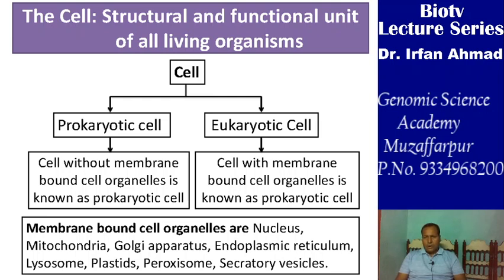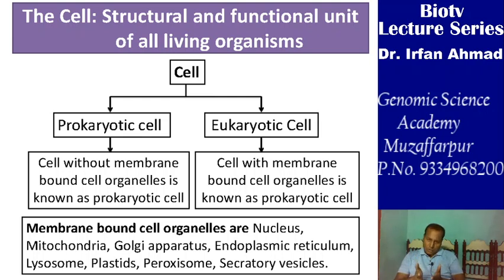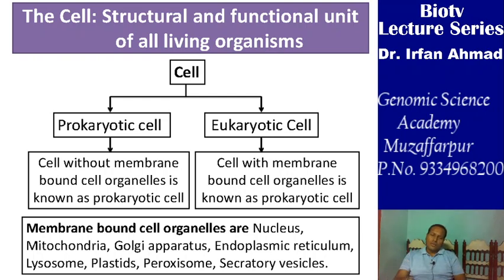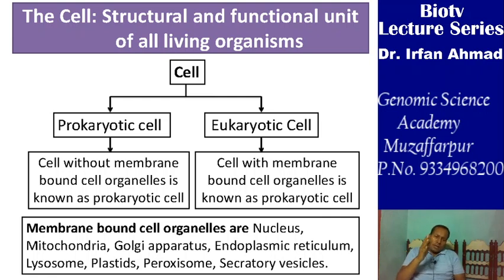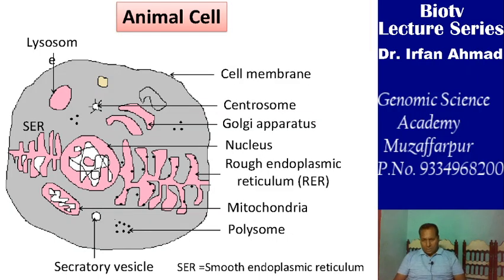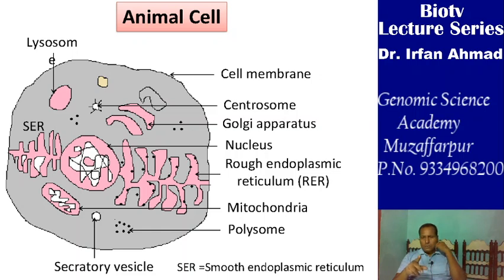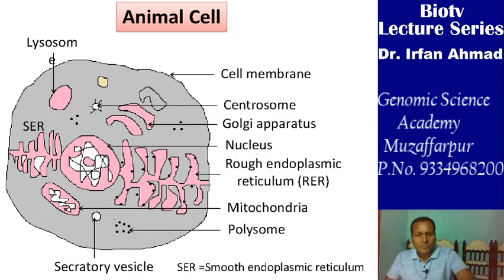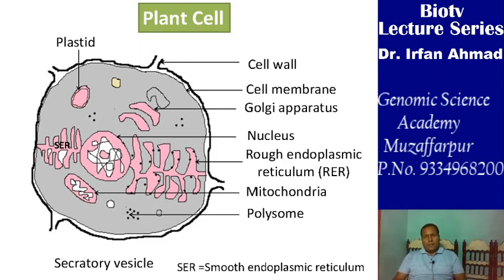Cell: Concept of Prokaryotic and Eukaryotic Cell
Biology for NEET, AIIMS, MBBS, B. Sc. & M. Sc.